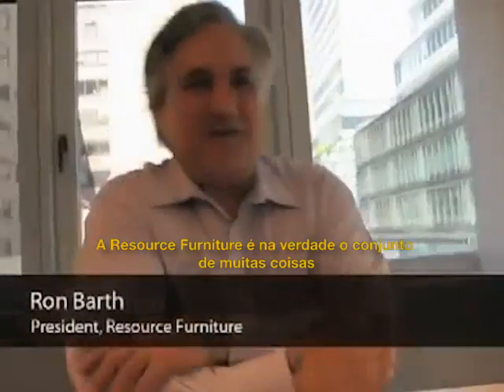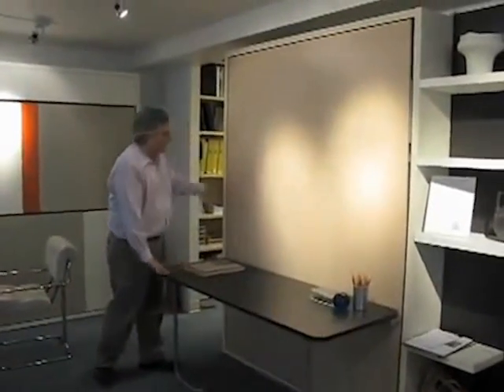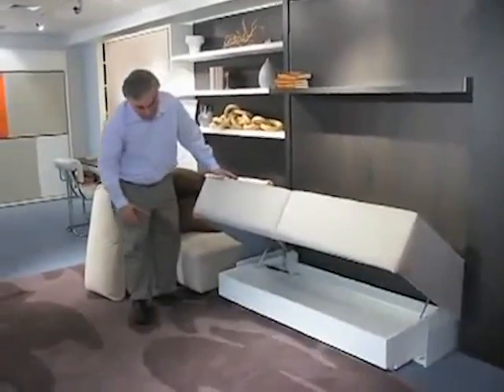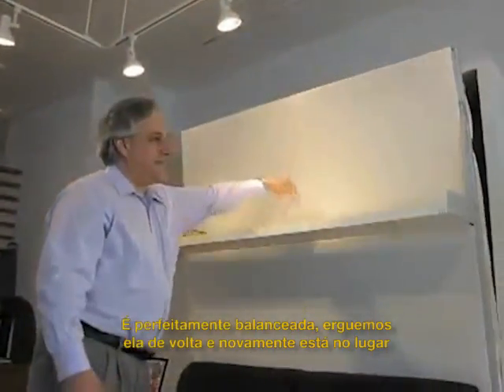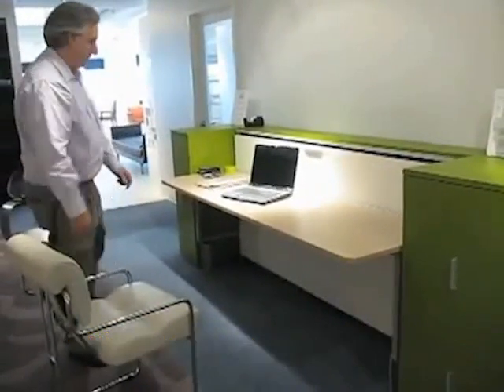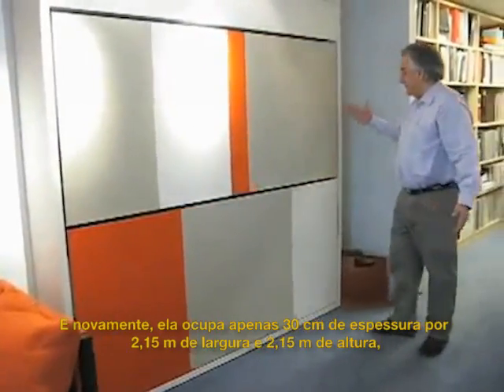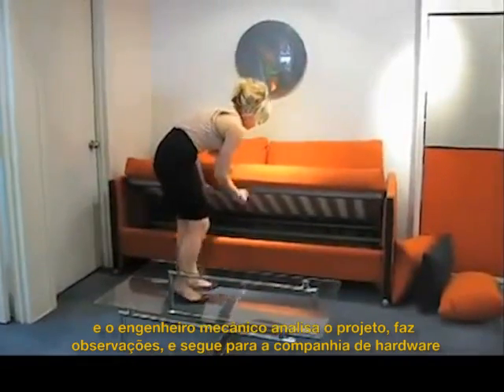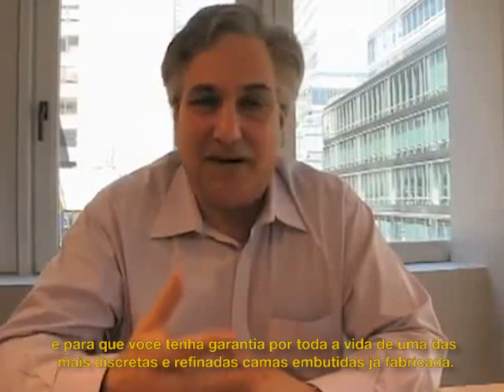Designer fora de série - Idéias para seu Santa Cecília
Confira esse vídeo com soluções de decoração para espaços pequenos!